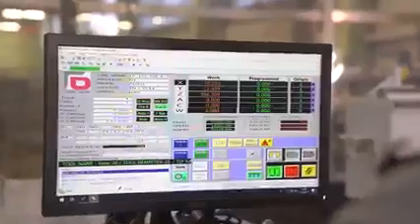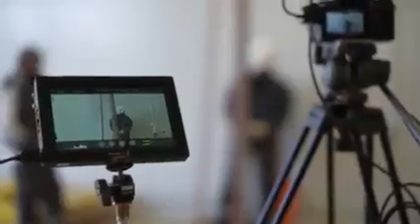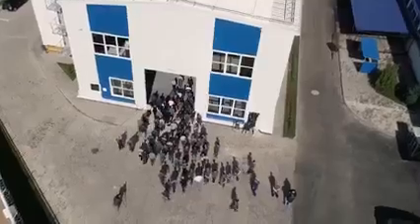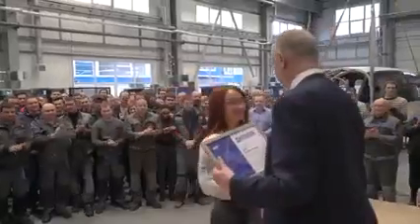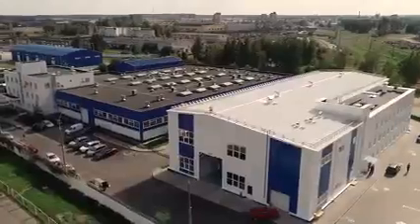💟💟💟Apa perbedaan teknologi UST dan Cable Car? 👉